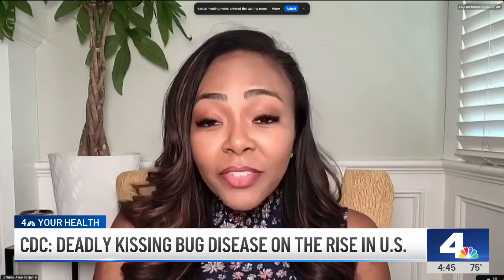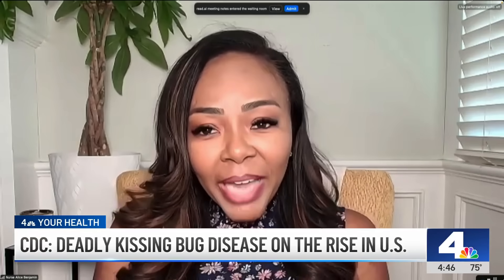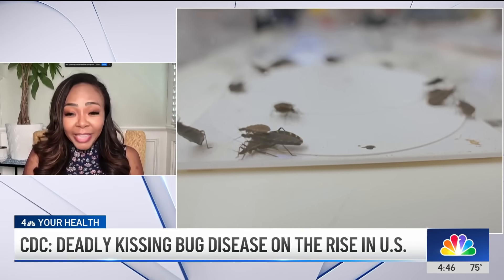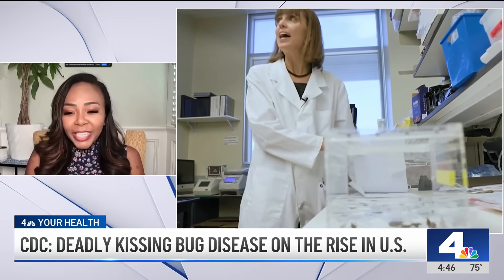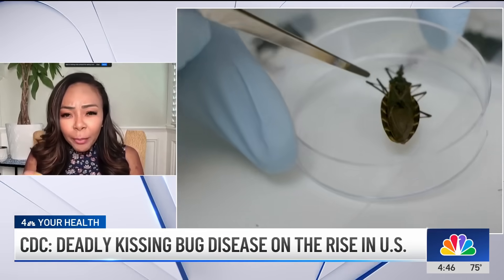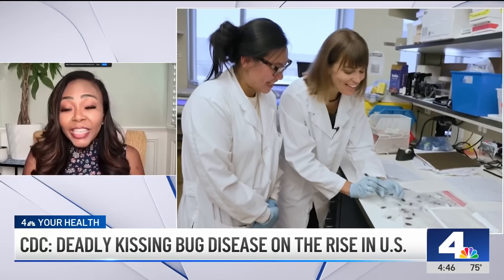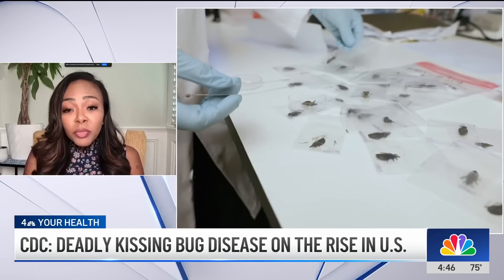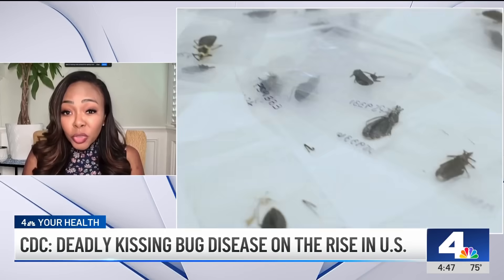Deadly ‘kissing bug disease' is on the rise in US. Here's what to know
Chagas disease, which is caused by a parasite found in the feces of the triatomine bug, is on the rise in the U.S. Nurse practitioner Alice Benjamin shares symptoms of the so-called “kissing bug disease” and what treatment is like. This video was broadcast on the NBC4 News at 4:30 p.m. on Monday, Sept. 8, 2025.